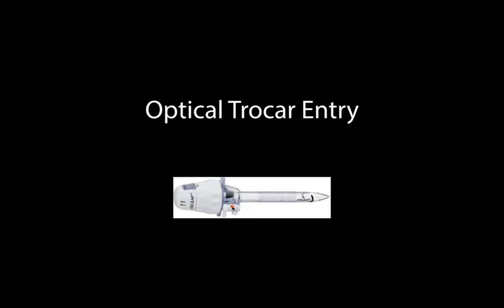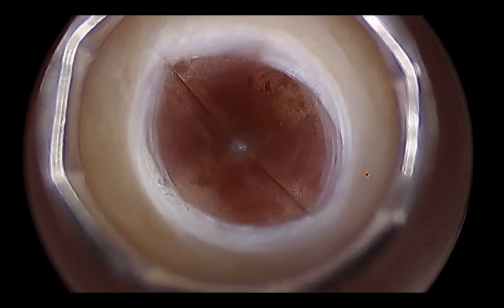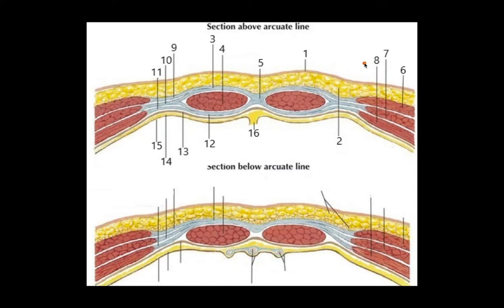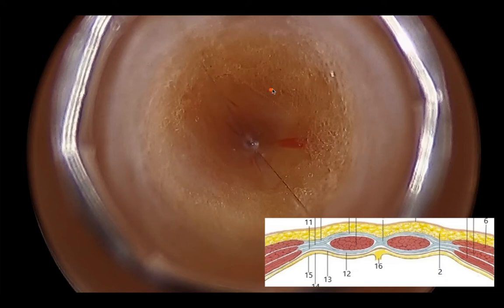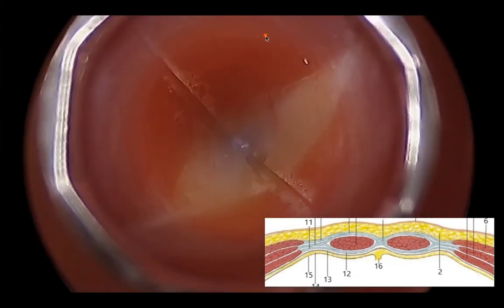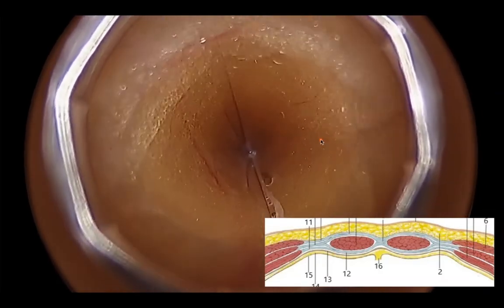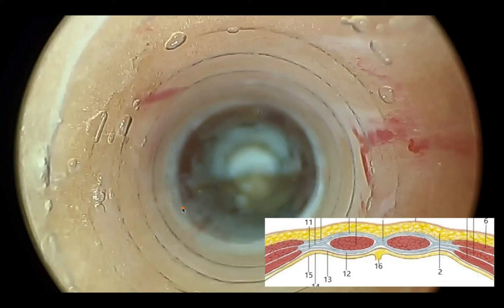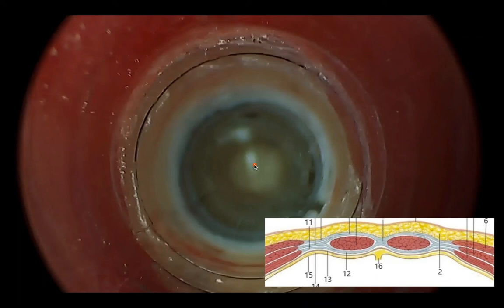Direct Optical Trocar (Optiview) Access of the Abdomen for Laparoscopy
This video covers the optical trocar technique for accessing the abdominal cavity. This is the third main way to access the abdomen for laparoscopic/minimally invasive surgery. The first two, the Veress needle and the Hasson technique, were covered in our previous video The optical trocar technique is a third option that can be used by itself, or in conjunction with the veress needle. In that case, one would insufflate the abdomen with the veress needle, but then still place their first port using an optical trocar.

In addition to the basics of how the optical trocar works, we explore the unique view it gives us of abdominal wall anatomy, and use that to reinforce our understanding of the layers of the abdominal wall. Finally, we contrast the "textbook abdominal wall" with the way we actually see the layers in real life when performing the optical trocar technique.